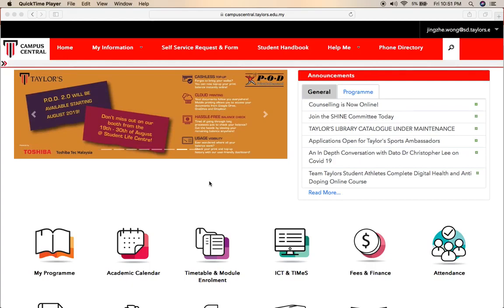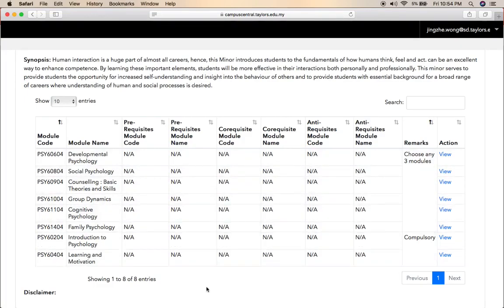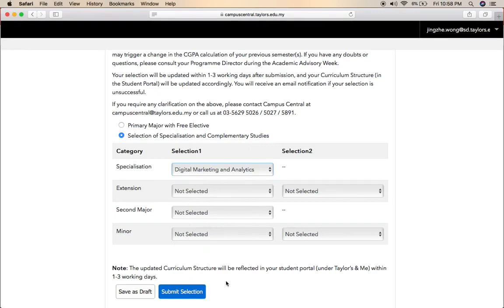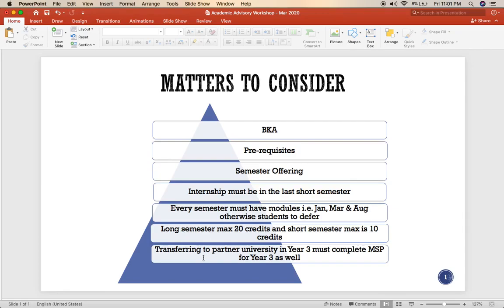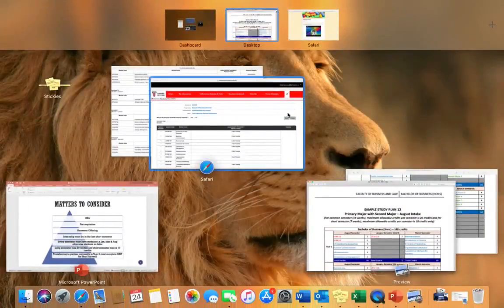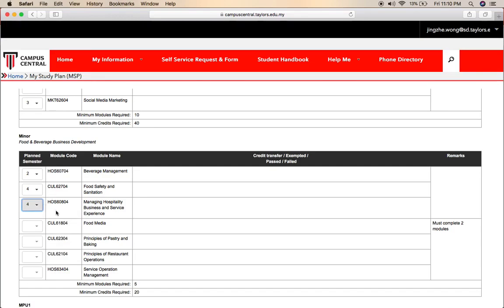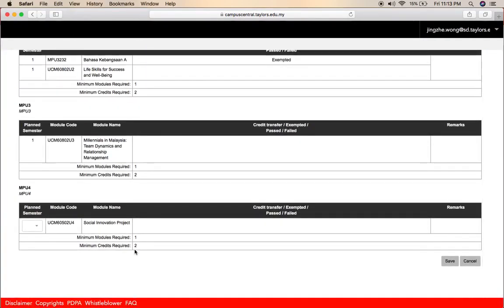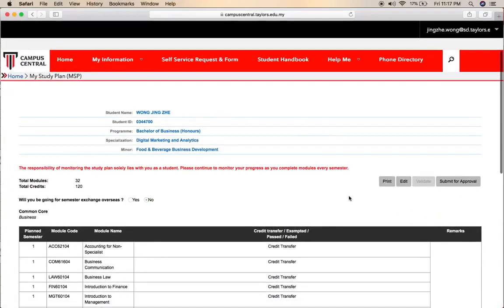Taylor's Faculty of Business and Law - Designing Your Study Plan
This video is meant to guide students of Faculty of Business and Law (FBL), Taylor's University in accessing their Programme Guide so that options under their programme structure can be reviewed. Thereafter, the video continues to guide students in choosing their option and finally designing their study plan using an online tool called "My Study Plan".

Tarana G Ramchand,
Director - Faculty Management and Accreditation
Faculty of Business and Law, Taylor's University.